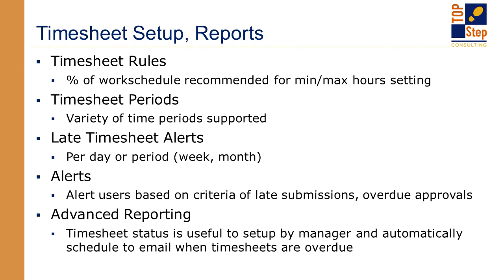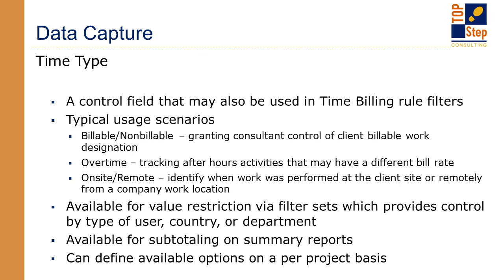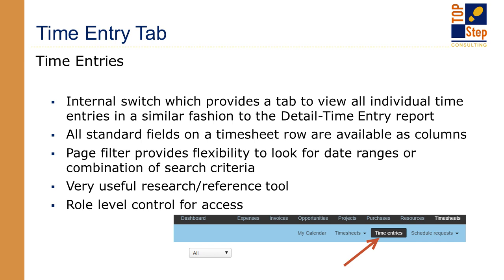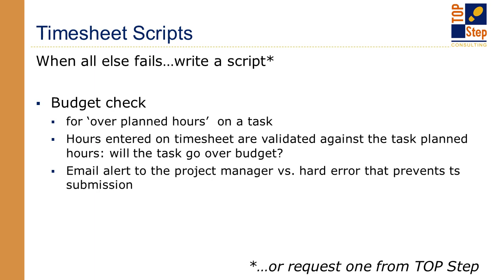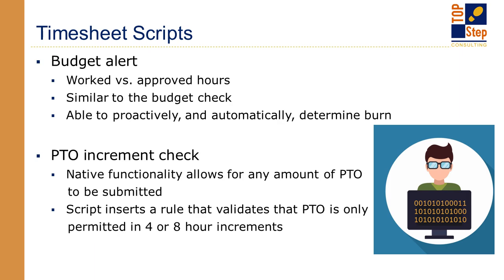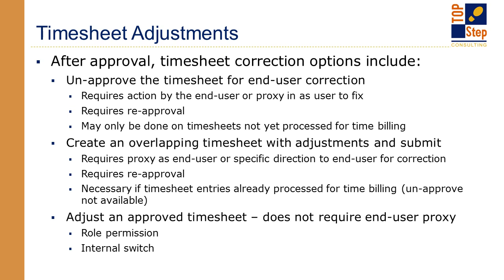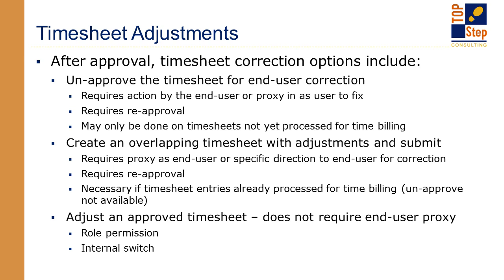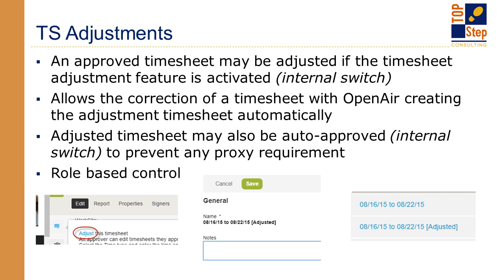NetSuite OpenAir Best Practices for Timesheets